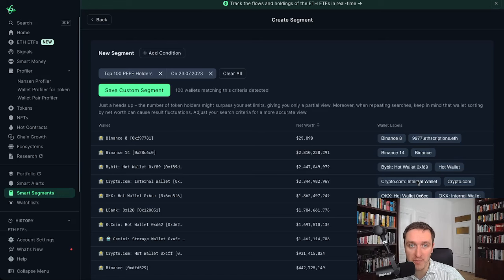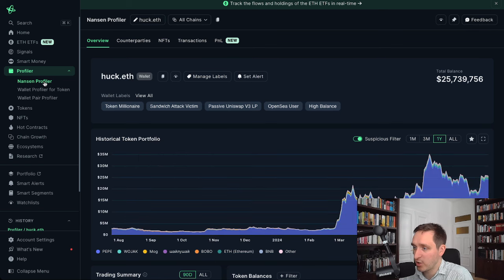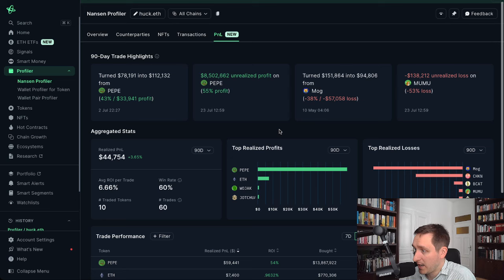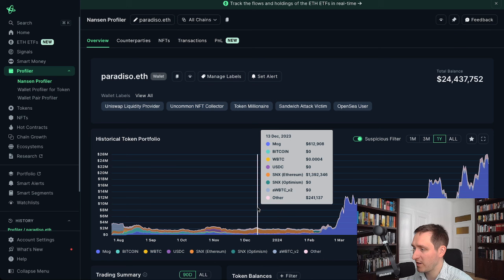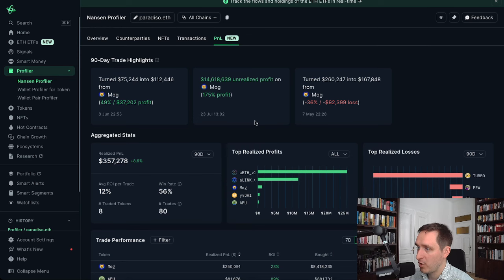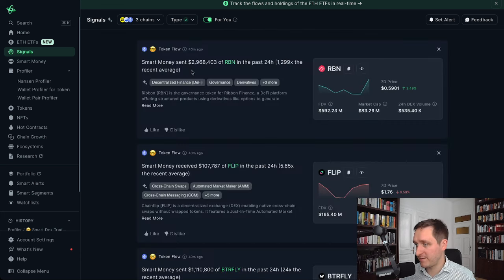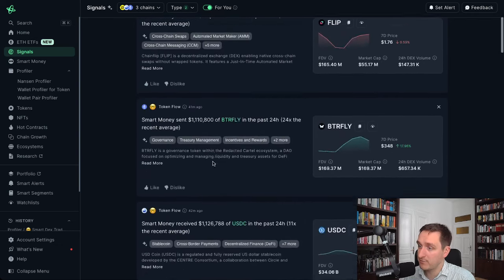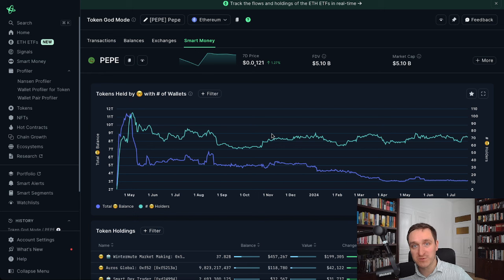Find Crypto Whale to Copy Trade on Nansen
In this video we talk about how to find crypto whales you can copy trade. Nansen allows you to work with smart segments to explore top holders and look at their PNL over time. It gives you tools to analyze whales and their trading strategies.

Nothing here is financial advice. Crypto is risky!